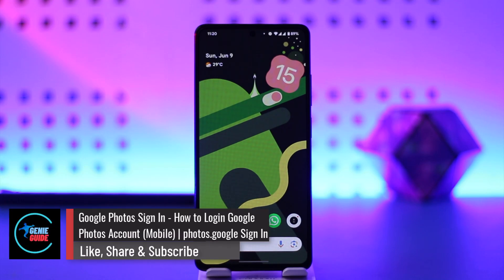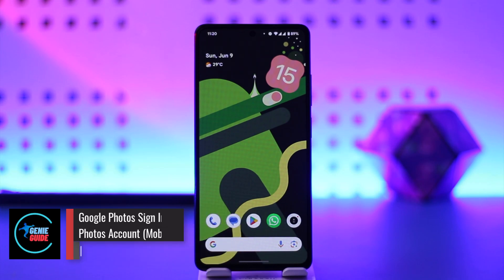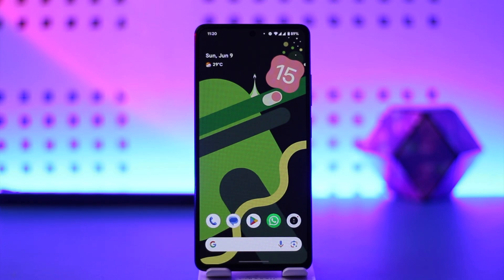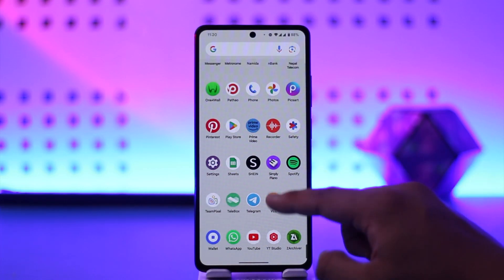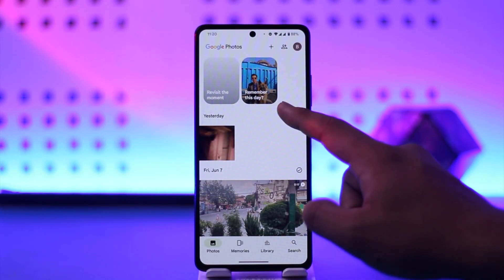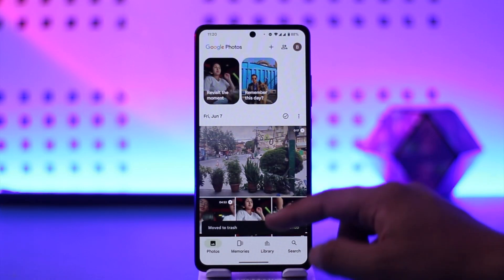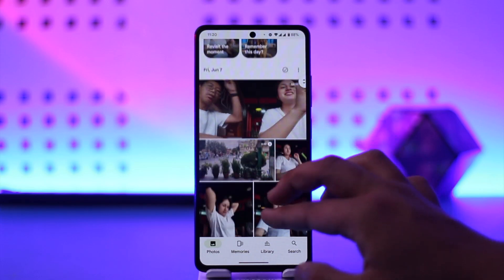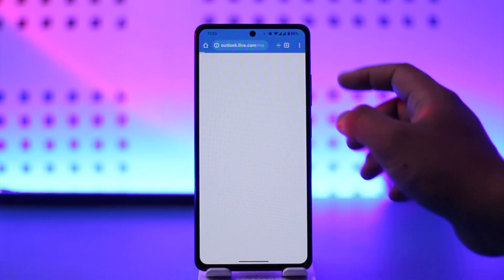Google Photos Sign In - How To Login Google Photos Account (Mobile)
In this video, I will show you how to sign in Google photos account in mobile.

~ Chapters:
0:00 Introduction
0:12 Login Google Photos Account
0:53 Conclusion